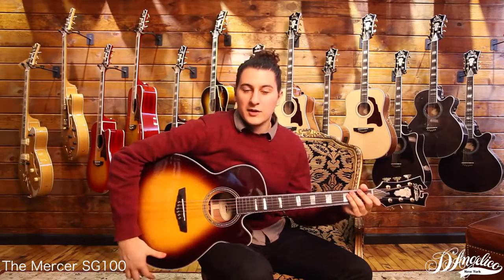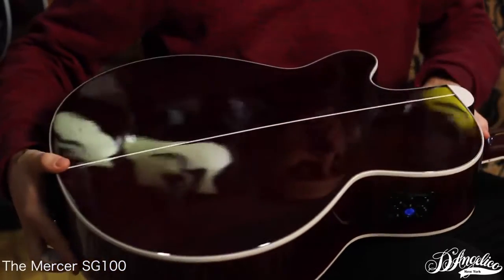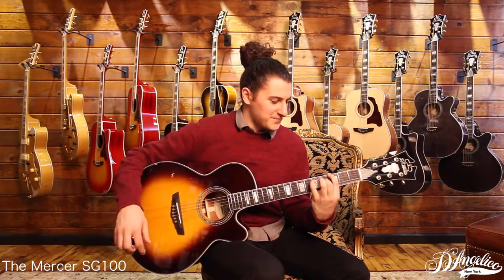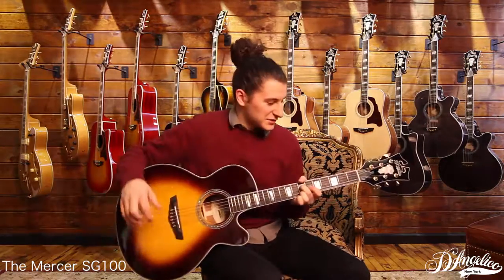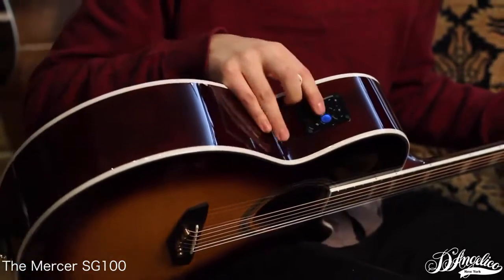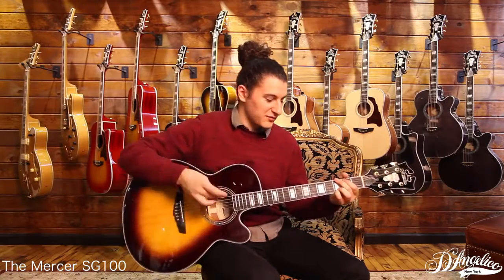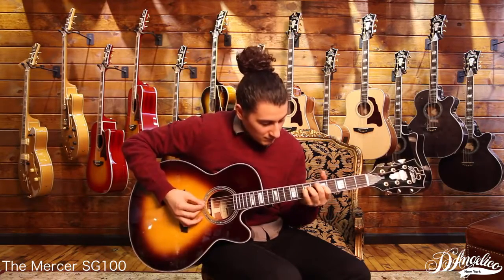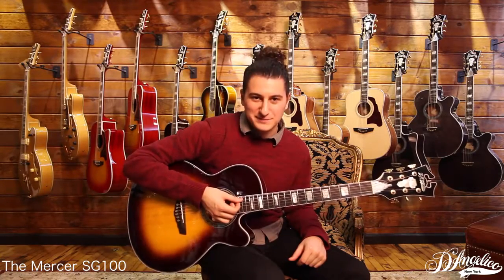D'Angelico Guitars Mercer Grand Auditorium SG100